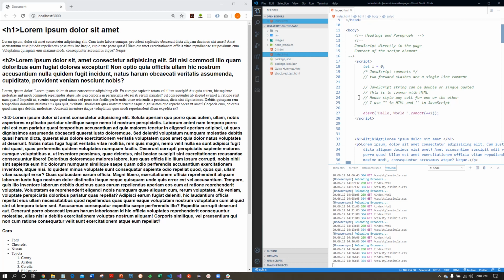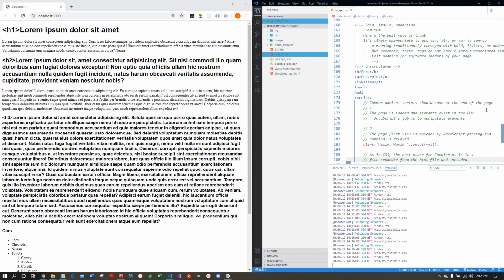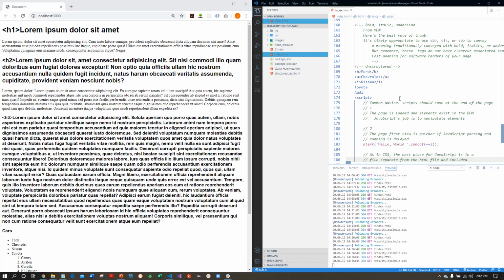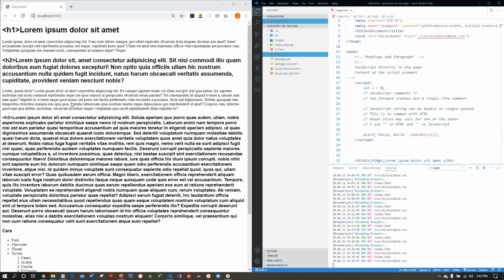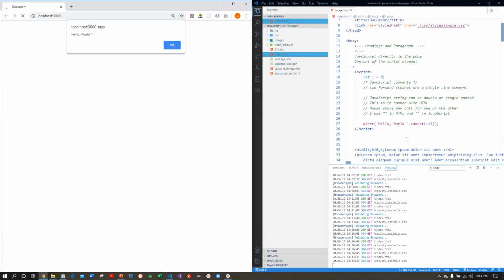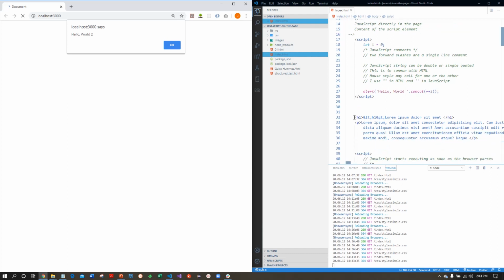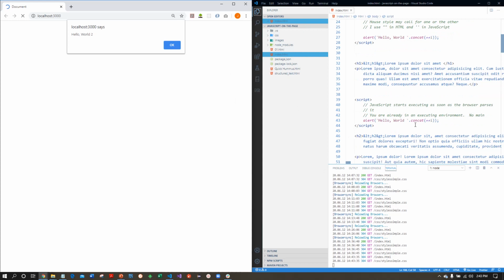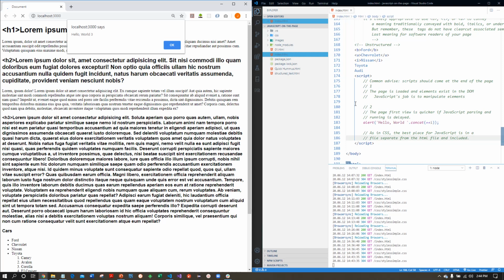02 JavaScript In The Page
02 JavaScript In The Page